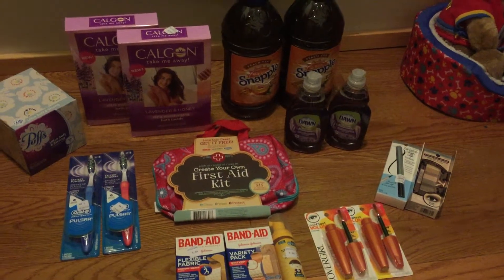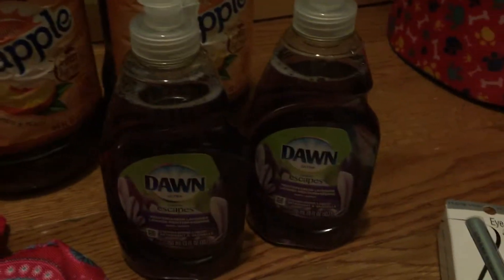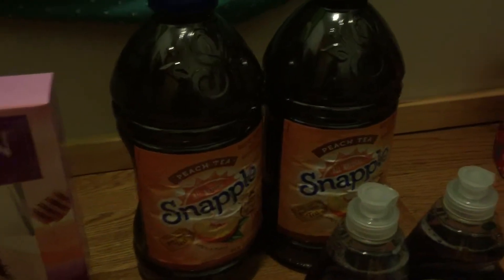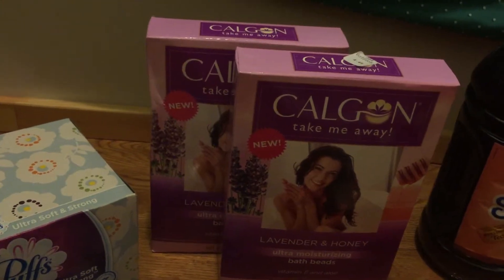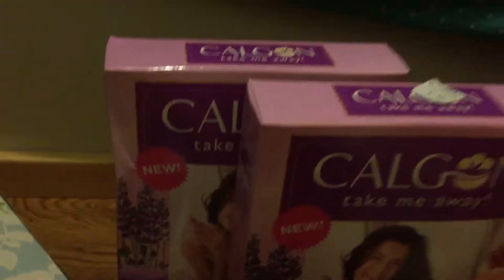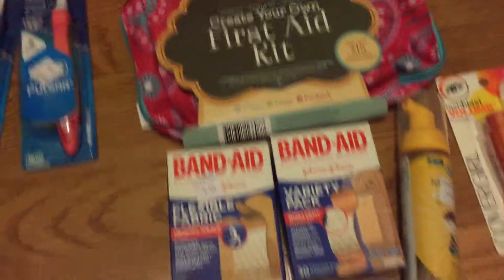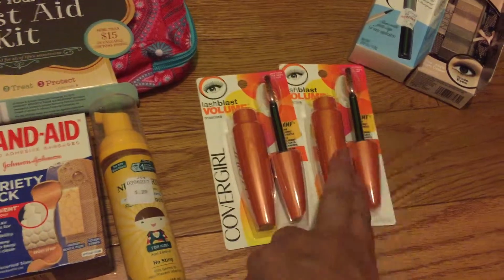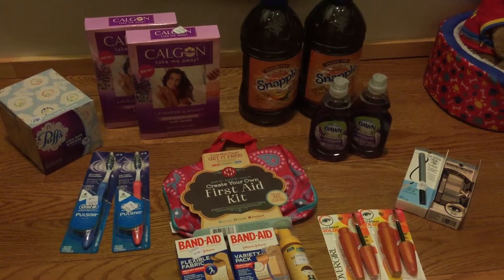Rite aid haul - Aug haul